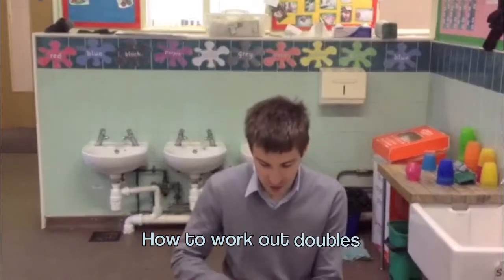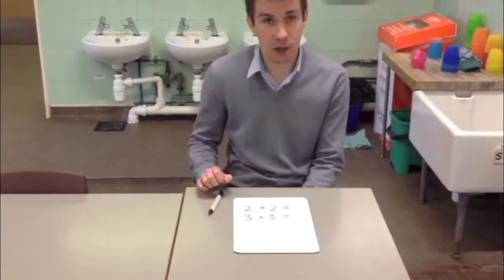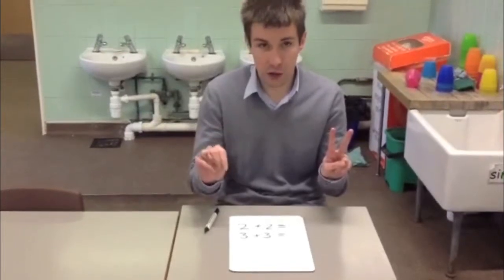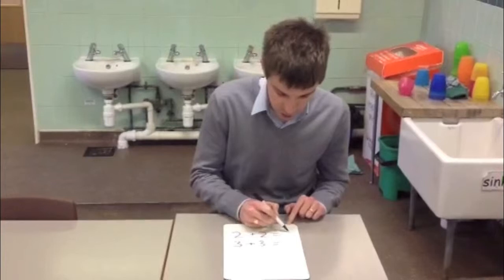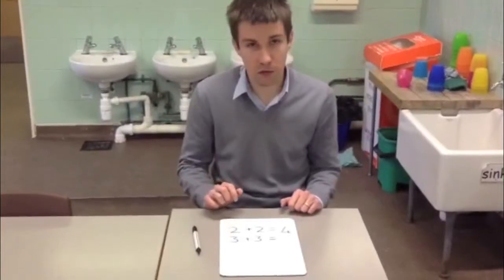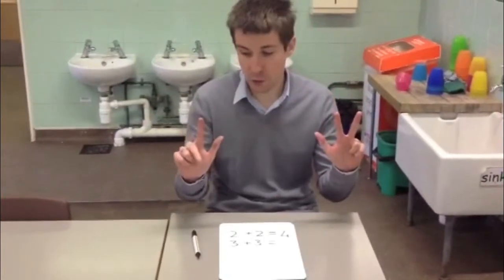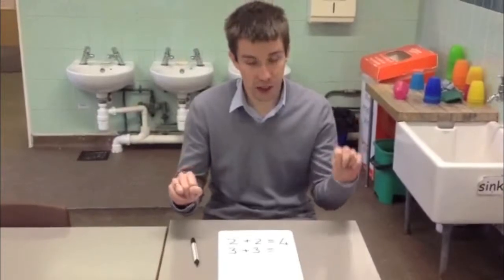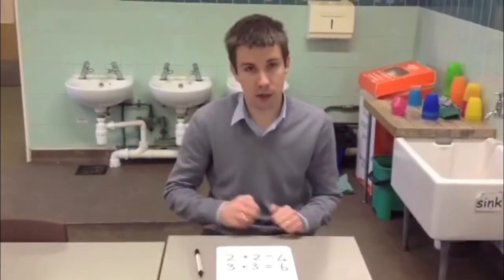Top Tips for Maths - How to calculate doubles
Adam Dobson gives us a simple explanation of doubles, which introduce in Year 1.  For bigger numbers, get children to make matching rows of objects such as buttons - a row of 5 and then a further row of 5 - and then count them all up! When ready, children should "count on" (i.e. start with '3 in my head', hold up 3 fingers and then count on).